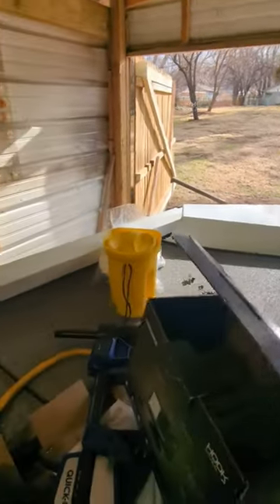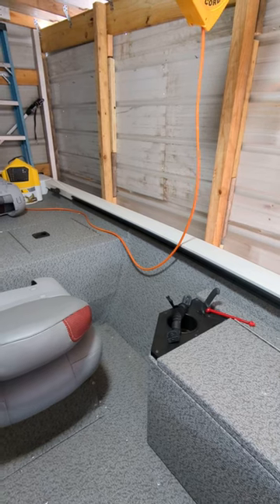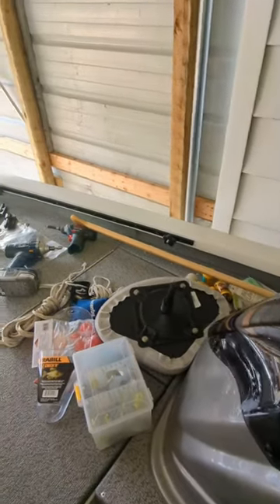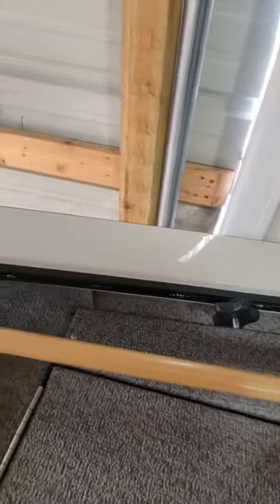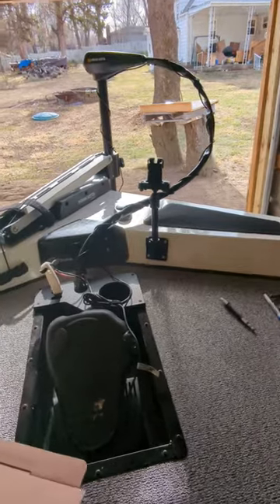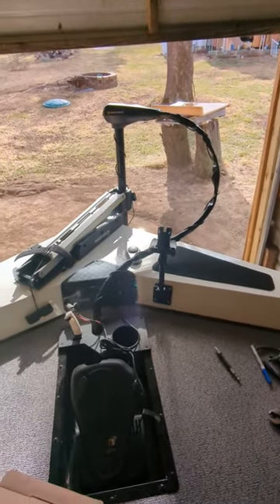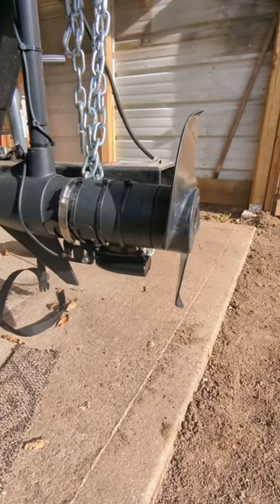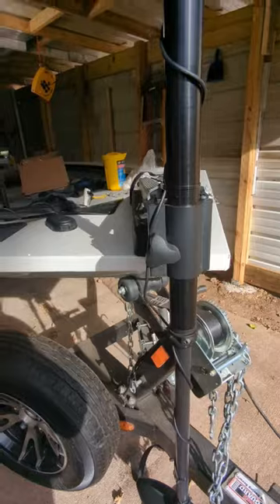installed gunnel track sliders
rigging the boat for rod holders